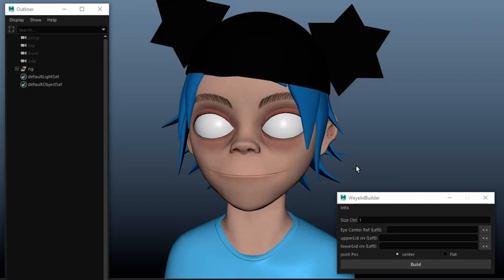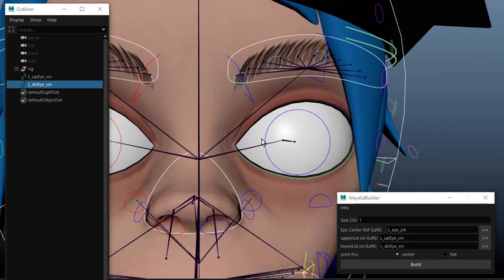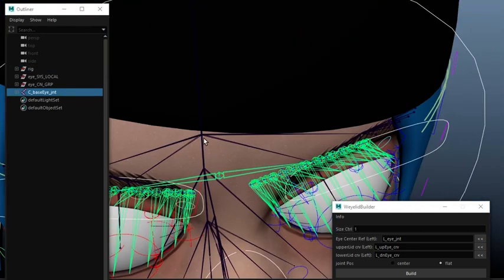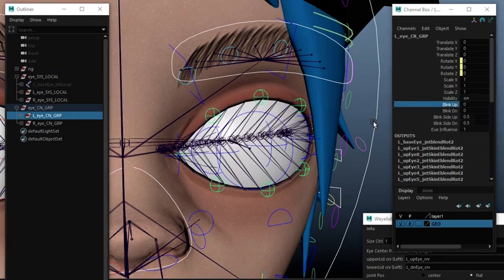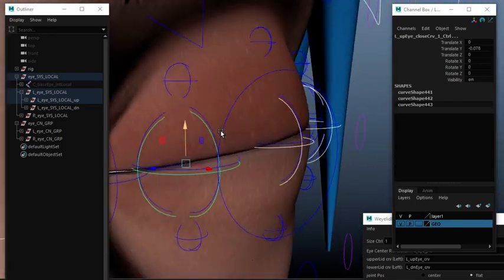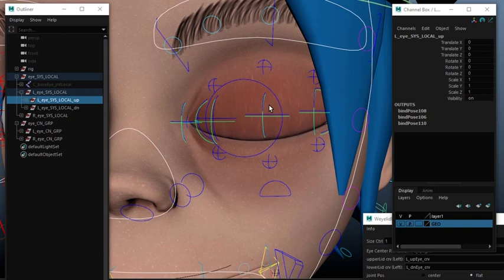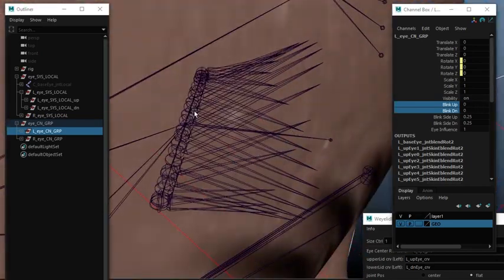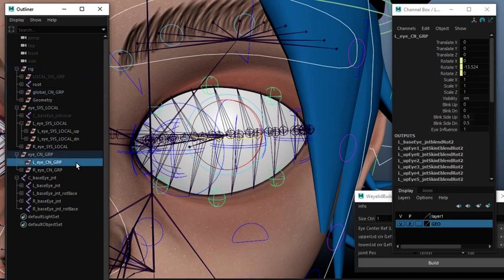W eyelidBuilder rigging tool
hi guys, I tried to explain how this tool works , so let me know any feedback you could have.
sorry I just realize size control option is not working, but I'll fix it later